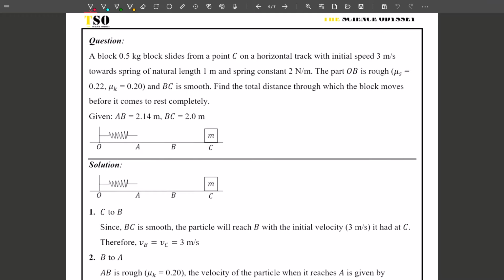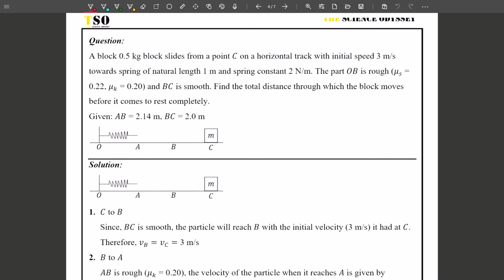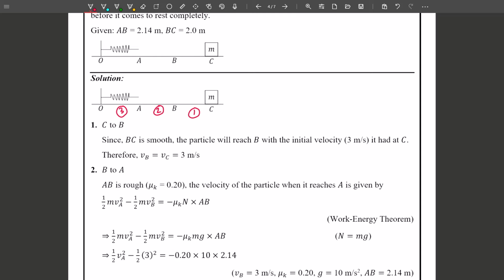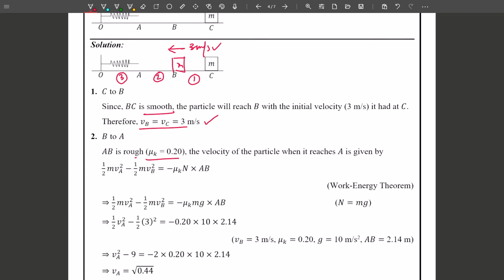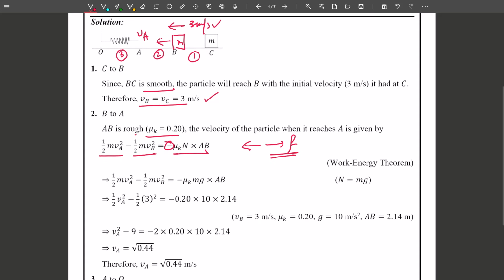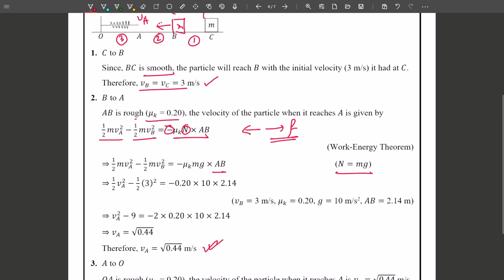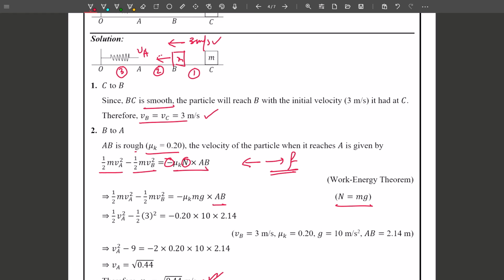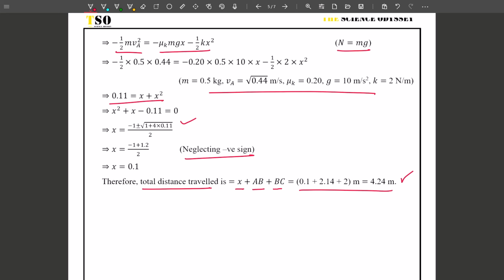Problem 3 | Work Energy Theorem & Spring Block Problem | Physics | JEE | NEET | TSO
We present to you the video lecture on constraint motion from the chapter laws of motion.

Video Lecture by:
Sridipto (IIT BHU)